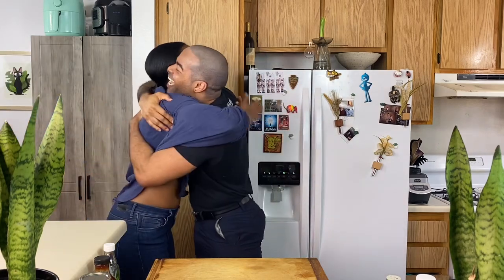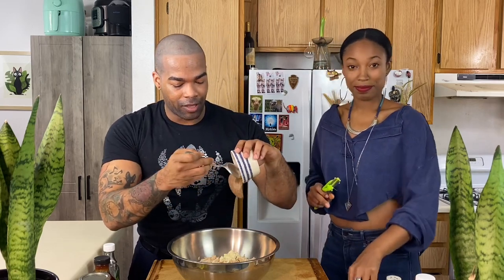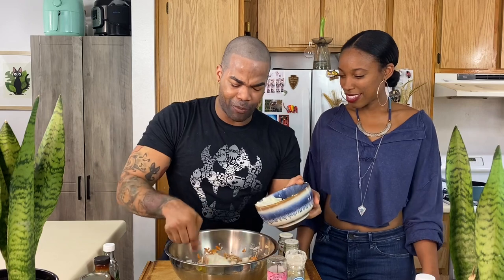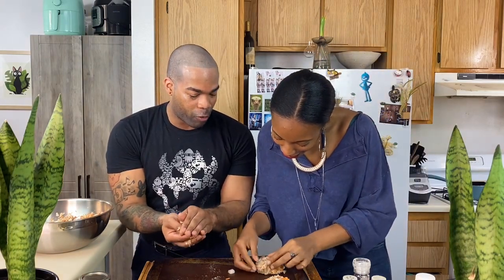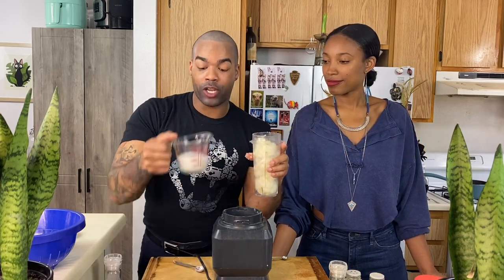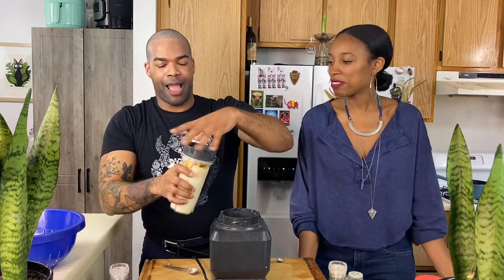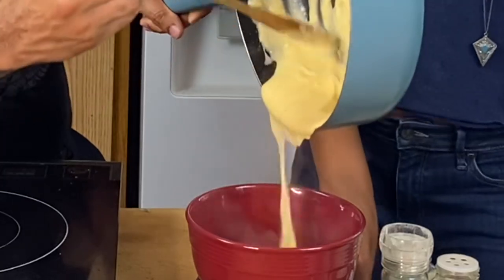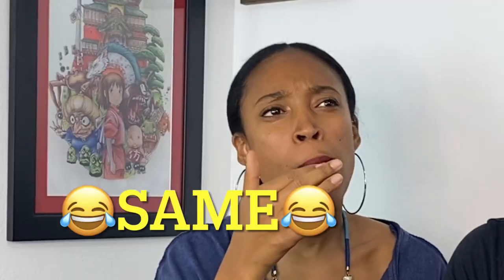Carrot Dog with Cauliflower Cheese & Baked Hash browns | Feasting with Courtney Featuring | Jasmine￼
Ingredients:

4 Carrots: Peel carrots and and chop of the tops and the end of them.

2 Carrots: Peel and shred carrots and place them in a cheese cloth, drain all water.
Onions: Dice up onions really small
Potatoes: Peel purple potatoes and shred them. Place them in a cheese cloth and squeeze all the water out.

Bowl: add your shredded potatoes, shredded carrots and onions into a bowl, add 1 tablespoon of chickpea flour into the bowl, add flax egg (3 tablespoons of flax seed in a small bowl, 6 tablespoons of water, leave for 10 minutes and place it in mixture). Mix well, add half a tablespoon of all seasonings, 21 seasoning, onion salt, garlic salt, pinch black pepper.

Baking Tray:  Grab a handful of your shredded mixture and shape it in your hand, place it gently on you tray and shape it to a square. Continue the process until done with mix. Set oven to 365°F (185°C)  and leave them in for 45 minutes.

Pot: 290°F (143°C) Add 1 cup of water, 1 cup of coconut amino, add half a tablespoon of all seasonings, 21 seasoning, onion salt, garlic salt, pinch black pepper. Soak carrots in this mix for about 15 minutes and add 3 tablespoons of maple syrup while cooking them, let them come to a boil and start timer for 7 minutes or until soft. Take carrots out and place them in ice water. Place sauce in freezer to cool and add them back into the sauce to cover them. Place them into a hotdog bun.

Place your hotdog buns in the broiler and leave in for about 1-2 minutes and watch them. Add vegan butter to them before adding you carrot dog.

Cauliflower: Use half a cauliflower head and and break them apart, add to 4 cups of water to a pot and let come to a boil and add your cauliflower. Leave in for 30 minutes. Drain your cauliflower and place in a blender. Add half a cup of unsweetened plant based milk,  half a teaspoon of salt, 1/4 teaspoon of corn starch. blend well until completely smooth. Add vegan cheese and vegan Daiya cheese to the mix and blend it once again.  Add to a pot and cook for 5 minutes to thicken.